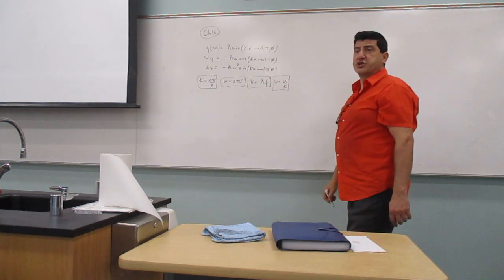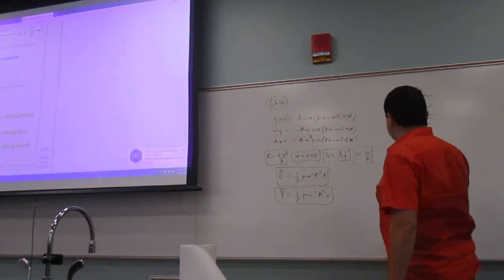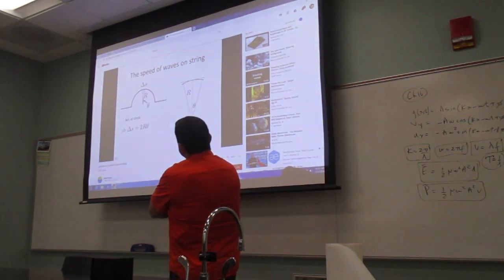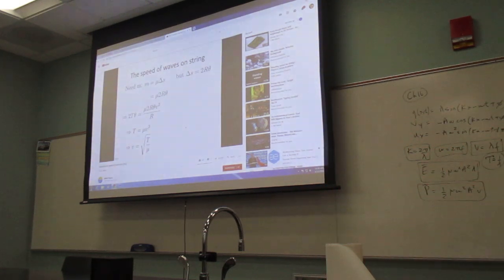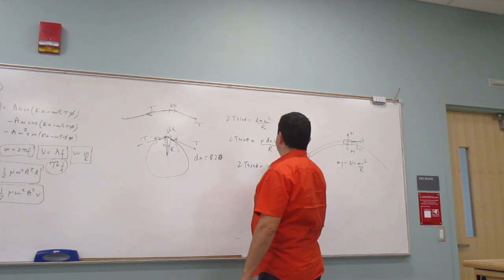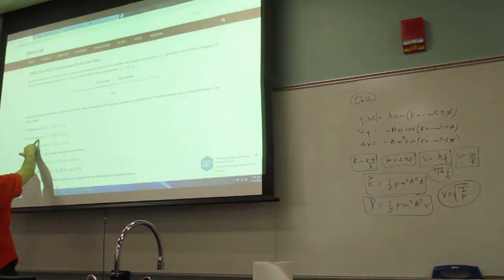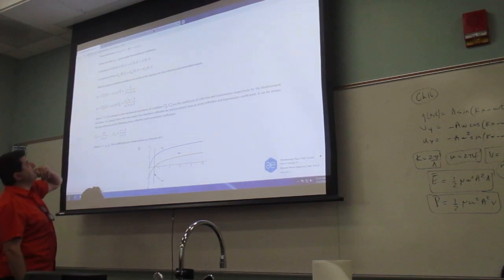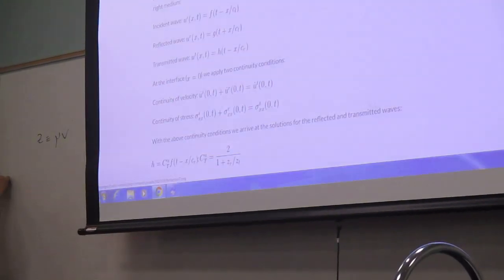Physics 2: Chapter 16b Transmission and Reflection in Traveling Waves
This video explains the meaning of transmission and reflection of traveling waves in strings as well as for electromagnetic waves and then gives an example of a problem utilizing the concepts covered in the chapter.